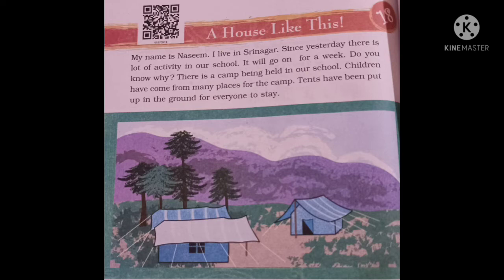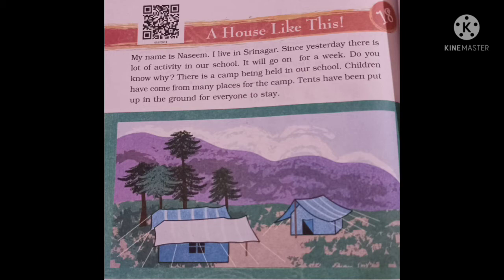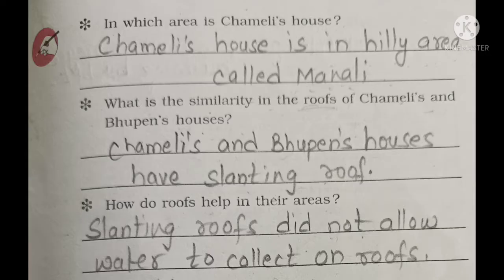Class:- 3, Subject:- EVS, Chapter:- 18, A House Like This. Recapitulation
Ms. Faeeza